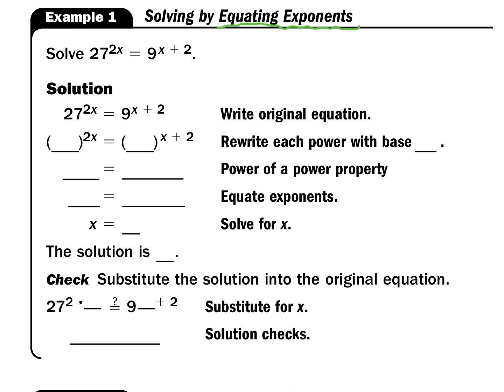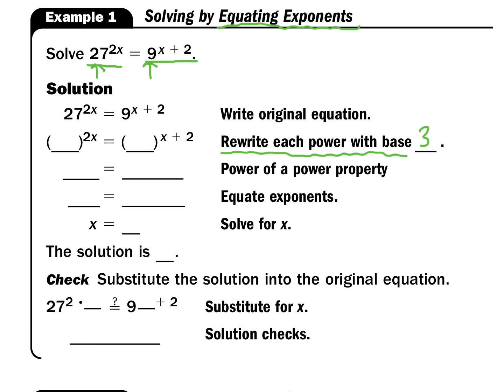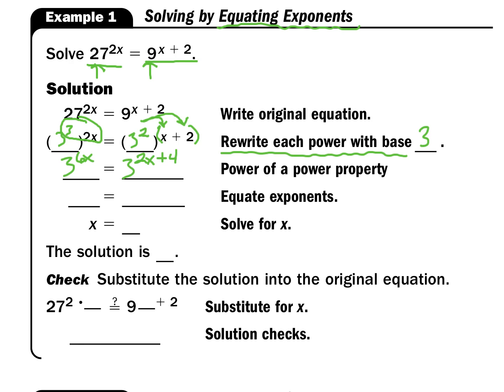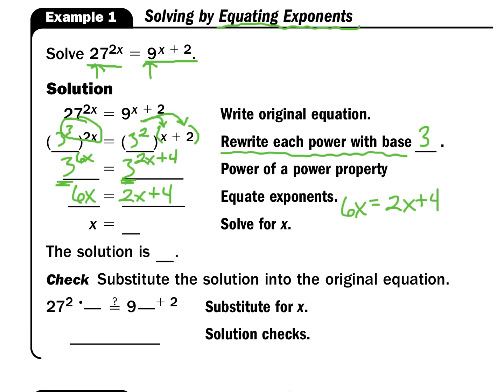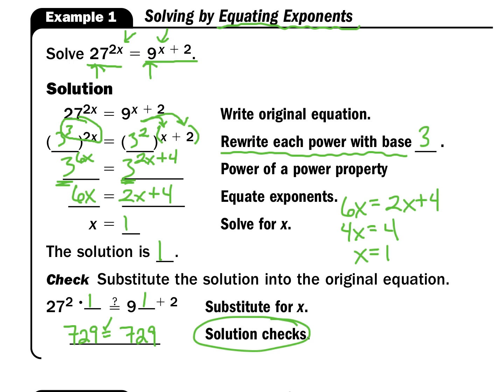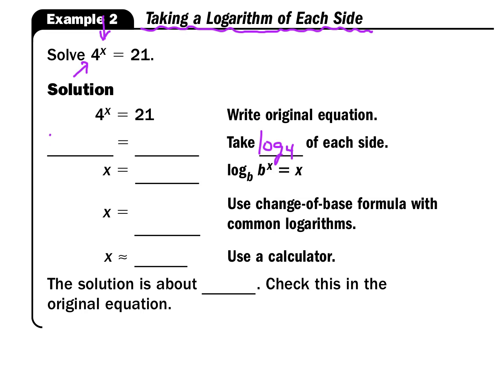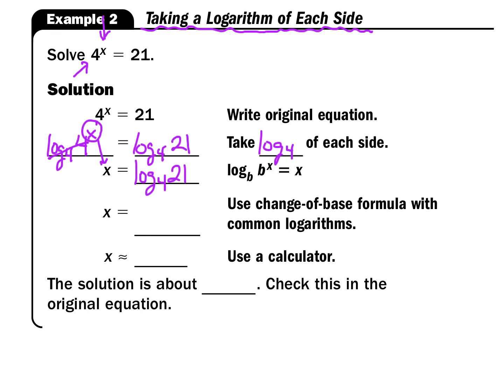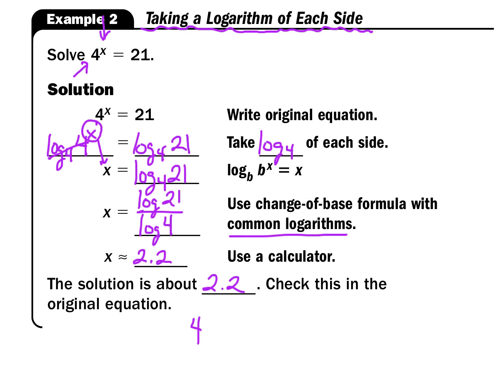8.6 Part 1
Examples 1 and 2 (solving exponential and logarithmic equations)